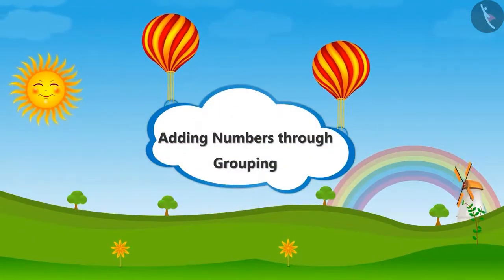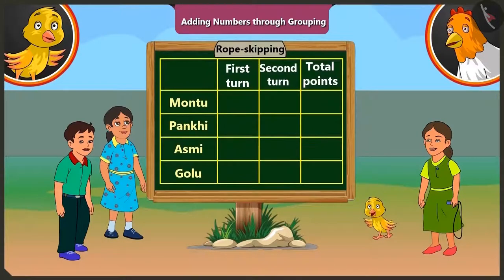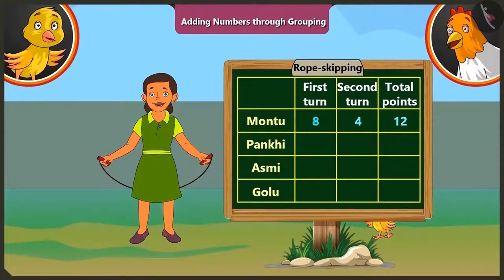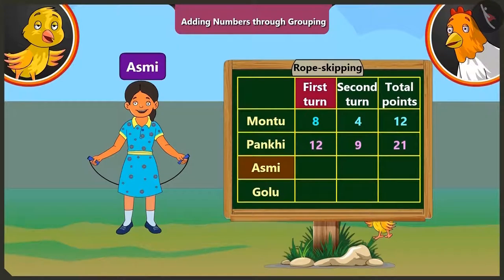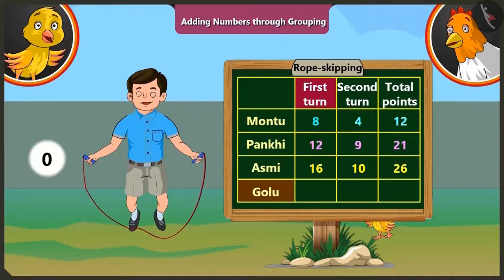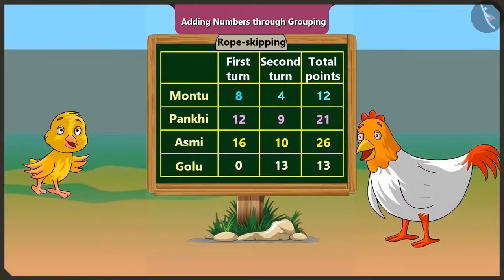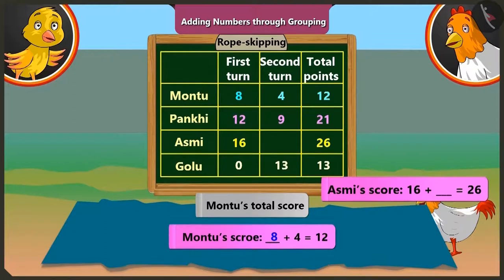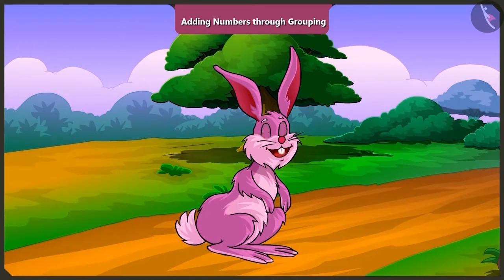Addition of numbers through grouping | Part 1/3 | English | Class 2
Addition of numbers through grouping | Part 1/3 | English | Class 2 |  | NCERT |

Adding numbers through grouping | Addition & Subtraction of numbers upto 3 digits | Grade 2 | NCERT | Add our points

Welcome to part 1 of Adding numbers through grouping. In this video, we will discuss the concept of Adding numbers through grouping.